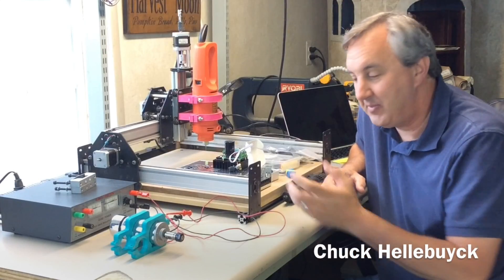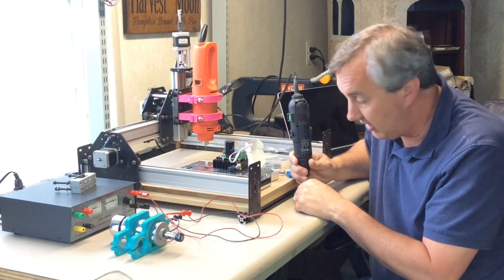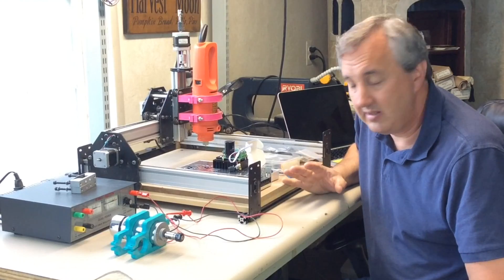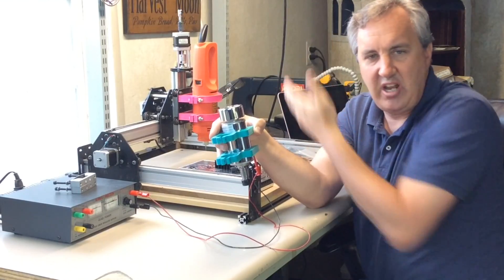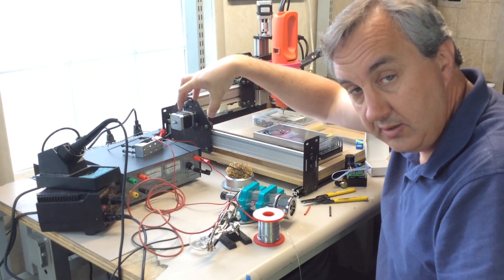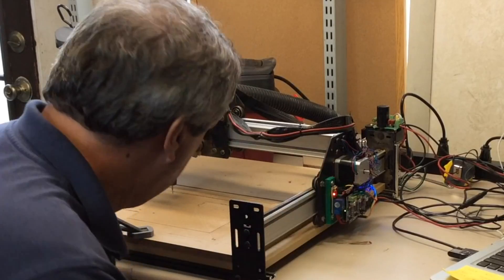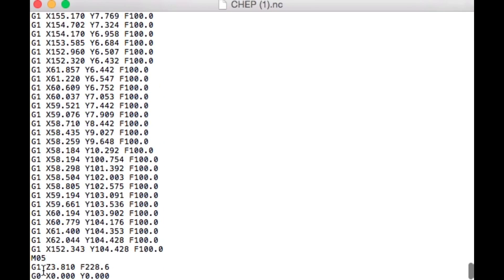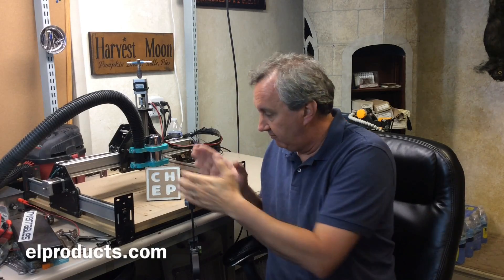Installing a Quiet Cut Spindle on a Shapeoko 2 - Video #053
Chuck shows you how to upgrade your Shapeoko 2 to use the Inventables Quiet Cut Spindle. The same spindle used in the new X-Carve CNC machine. This spindle is more powerful and a whole lot quieter than the Dremel clone that came with the Shapeoko 2. Plus Chuck shows you how to install and use the upgraded speed control and software control with Easel software.